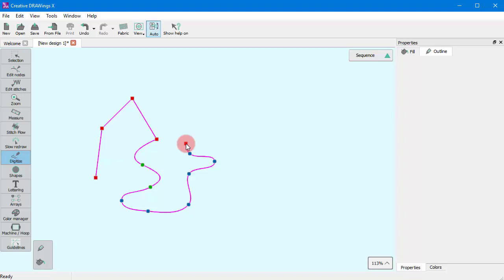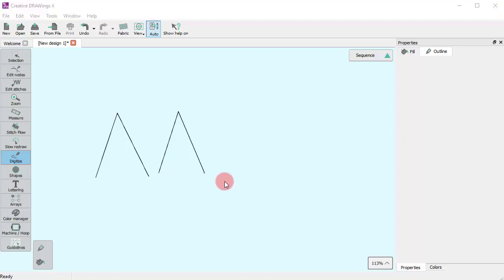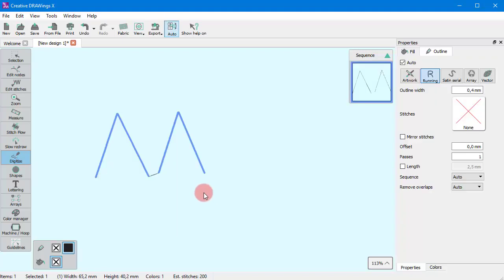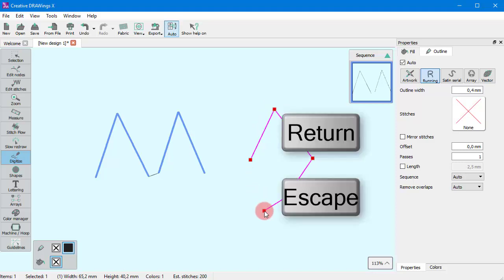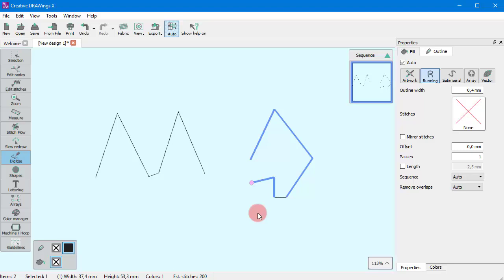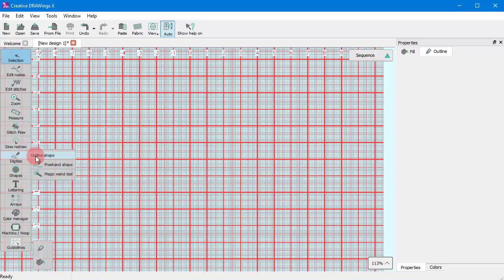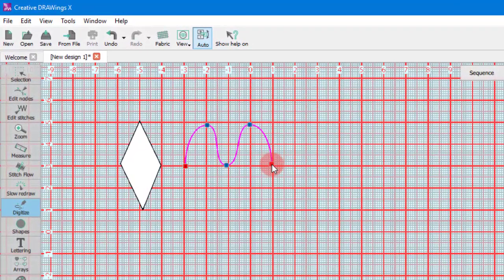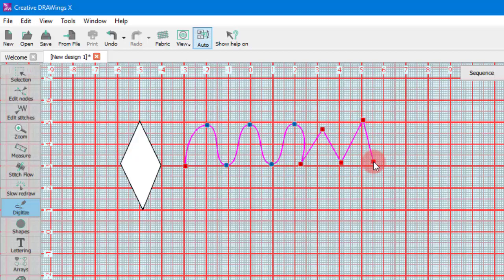Outline shapes Bezier tool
In this video we will continue presenting the outline shapes digitizing tool while using "Bezier tool" operating mode.